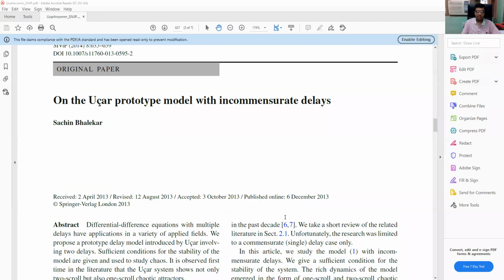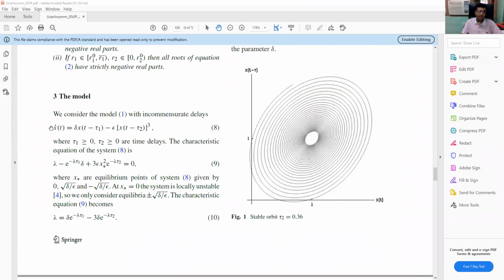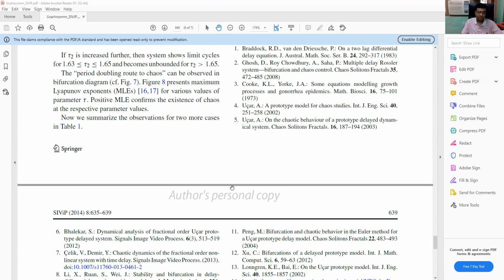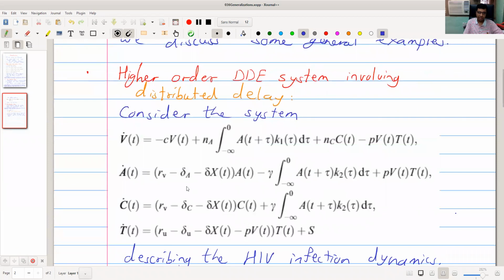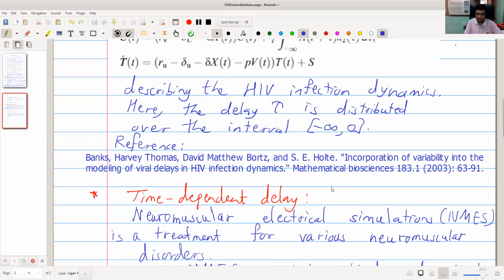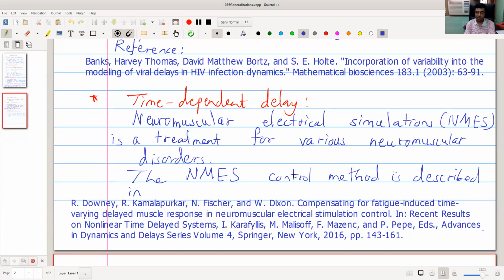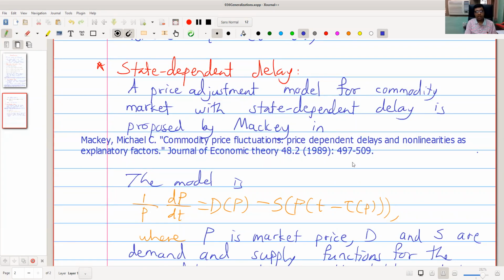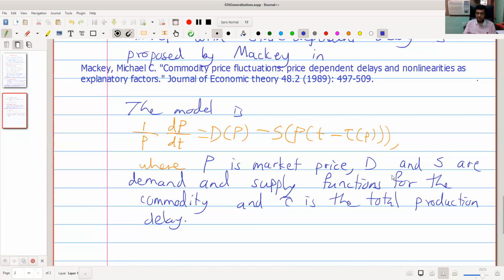036Generalizations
General Models